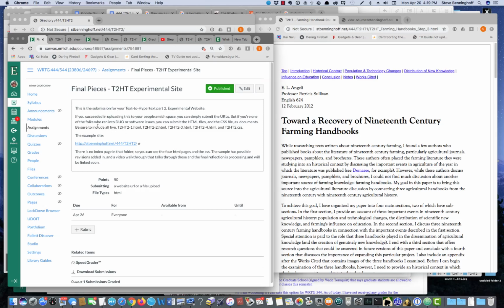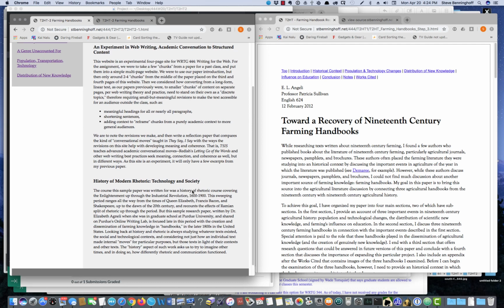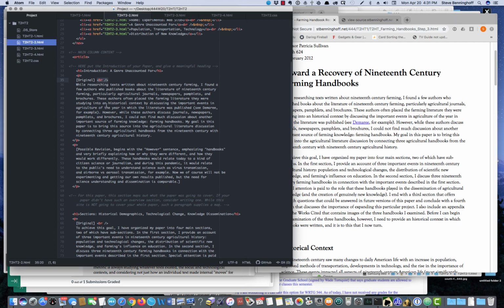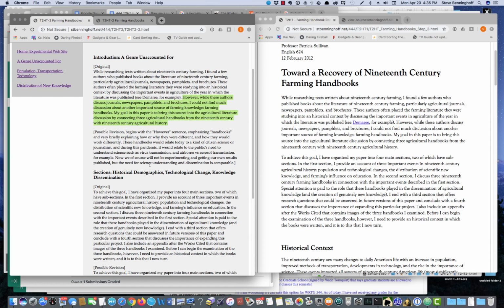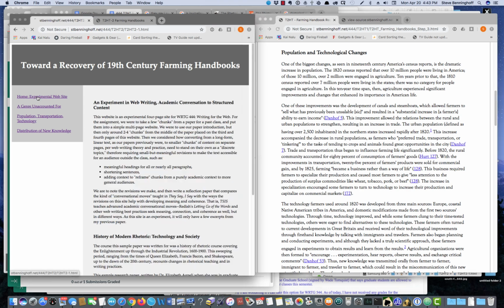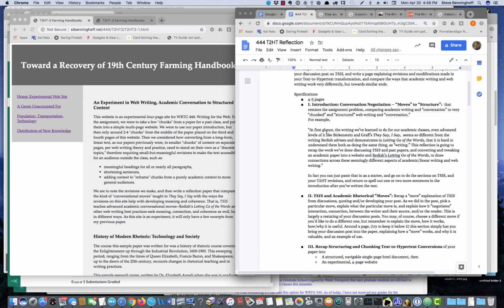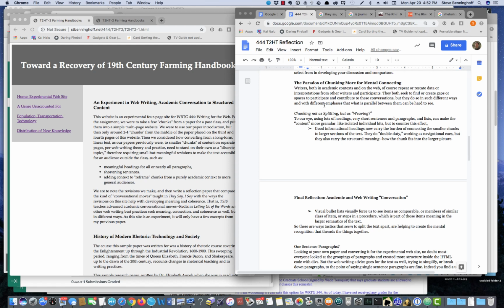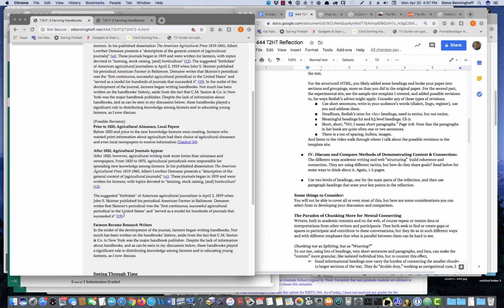T2HT2 and Reflection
This is a walkthrough of the T2HT-2 Experimental Site and the Reflection connecting/comparing the very different ways of crafting "conversation" between TSIS and Letting Go of the Words.